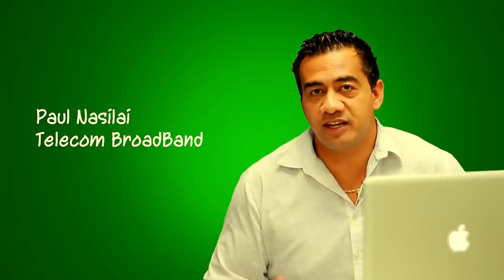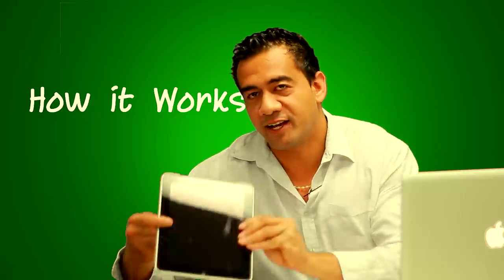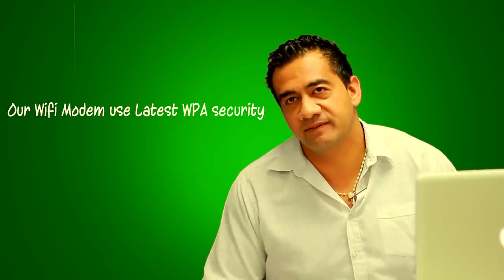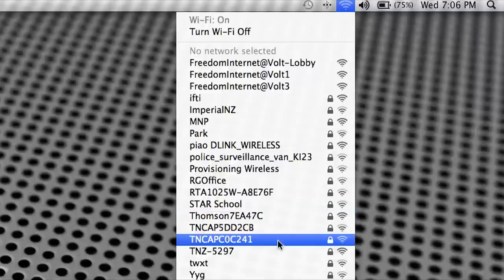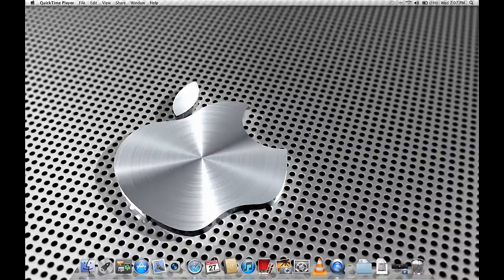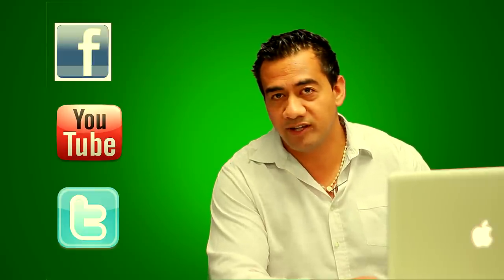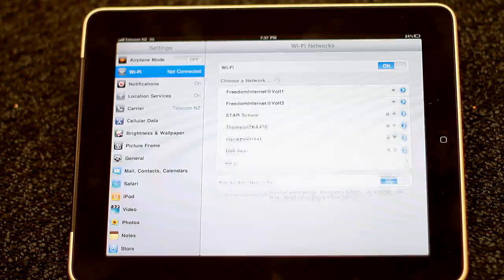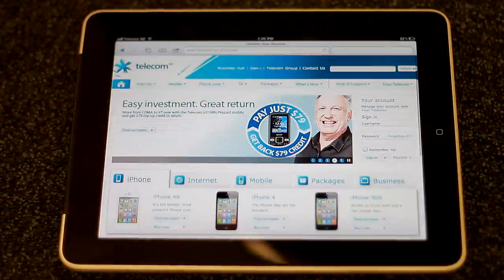Macbook/Ipad WiFi Setup -Telecom NZ-